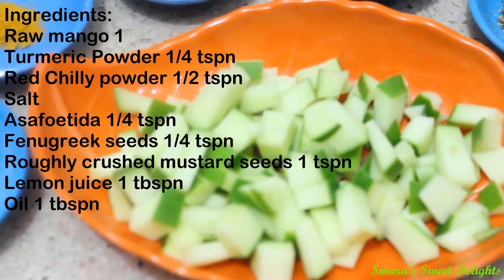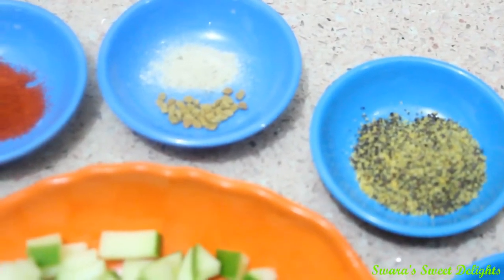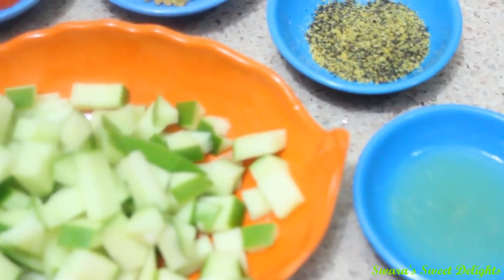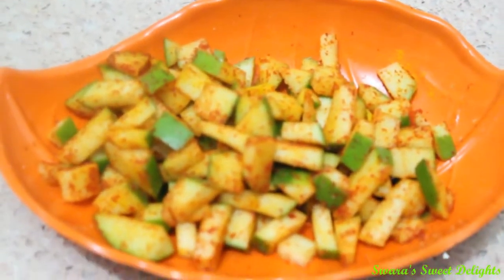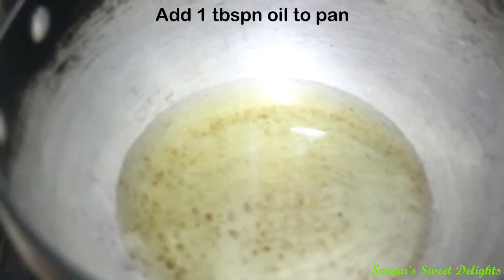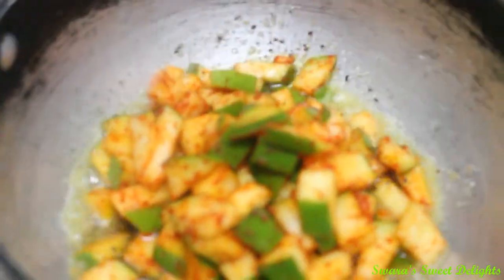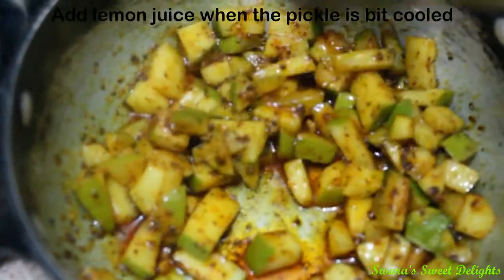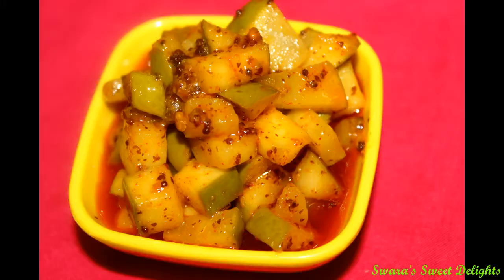Instant Raw Mango Pickle Instant Aam ka Achar/इन्स्टंट कैरीचे लोणचे/आम का आचार/Easy & Quick Recipe